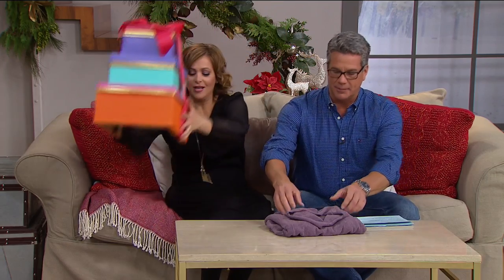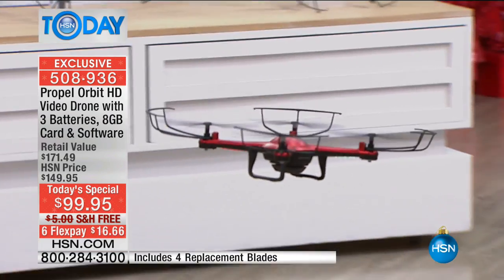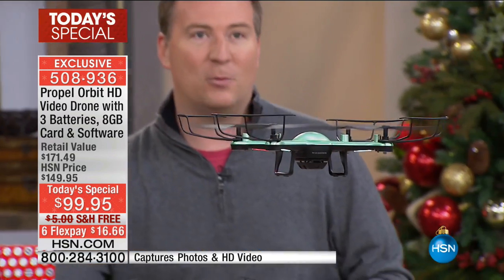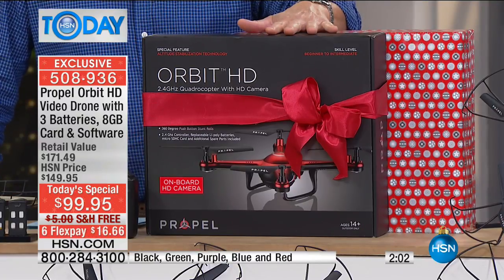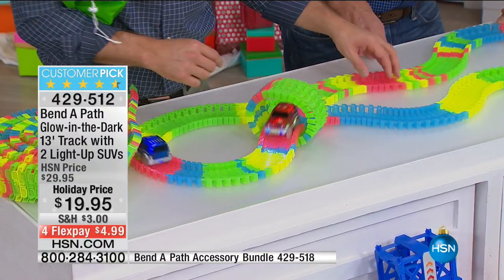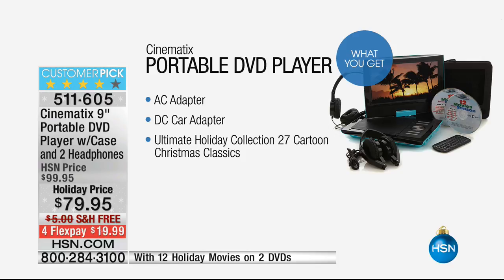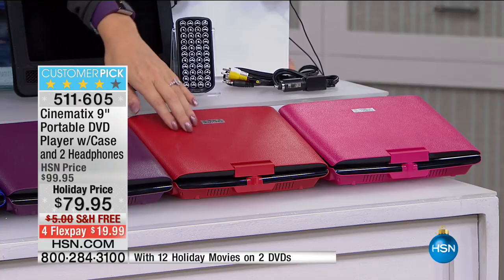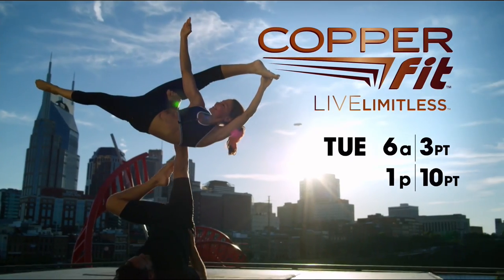HSN | HSN Today: Electronic Gifts and Toys 11.23.2016 - 08 AM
Electronics and Toys